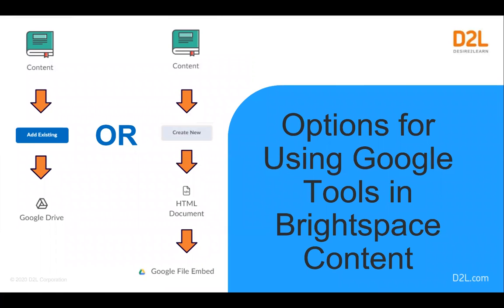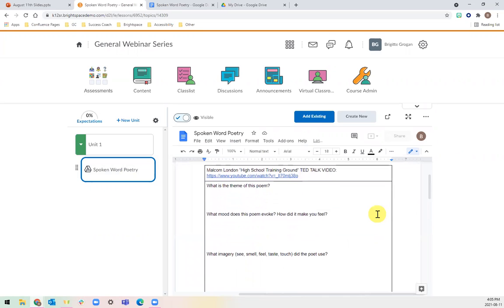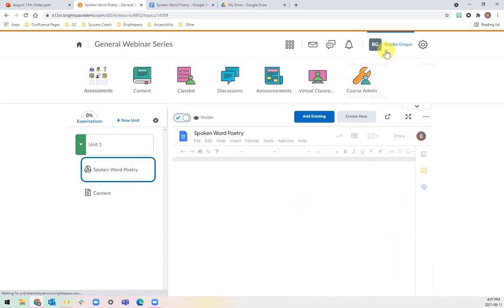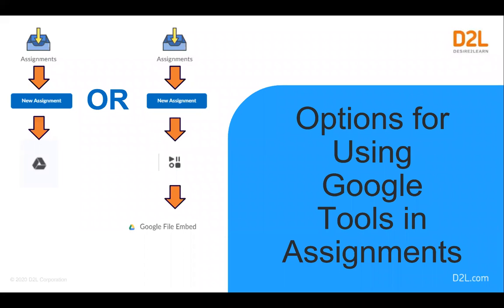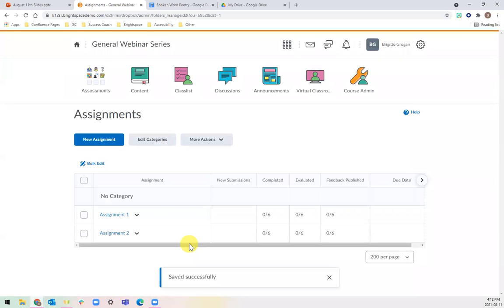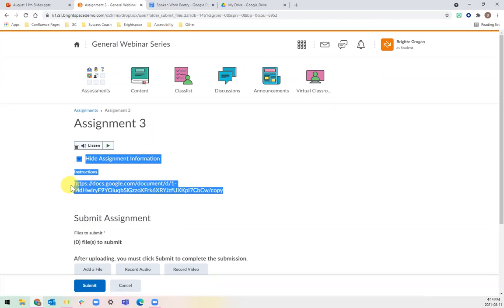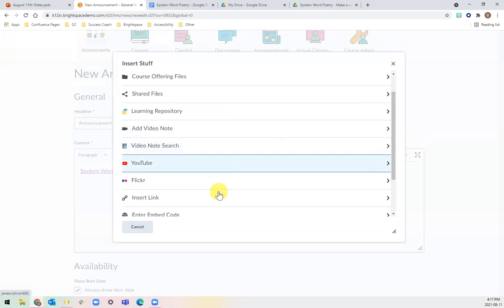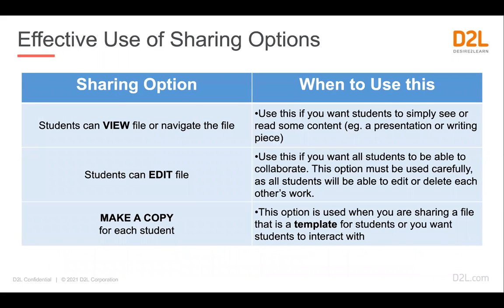Using Google and Brightspace Together